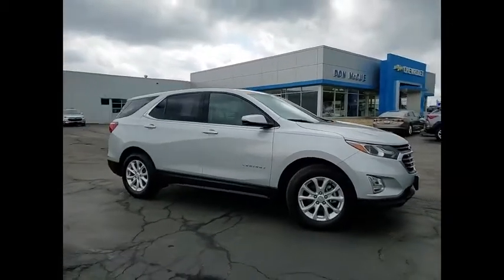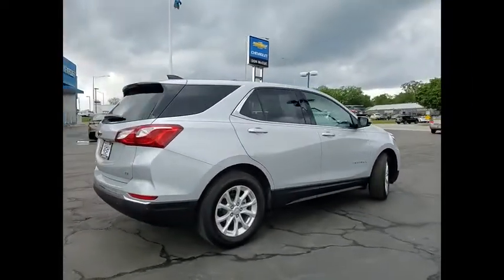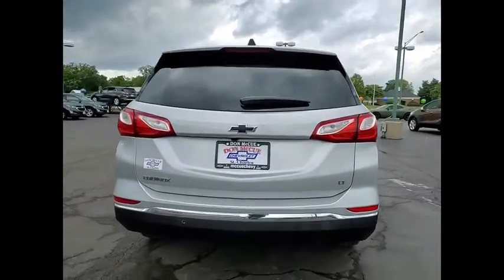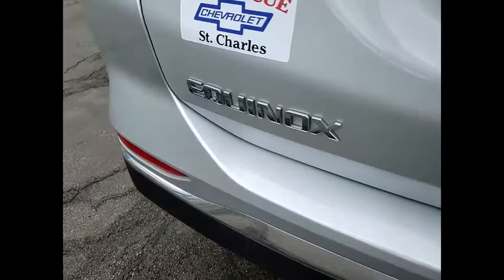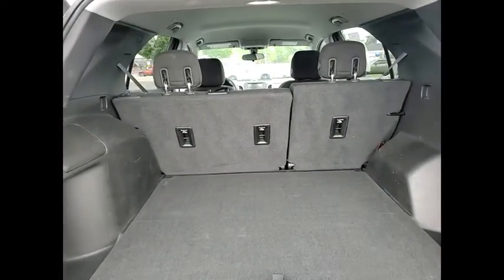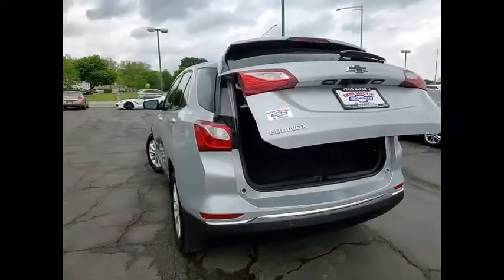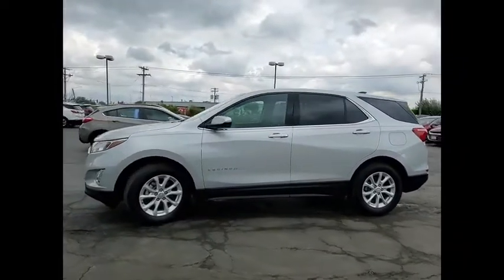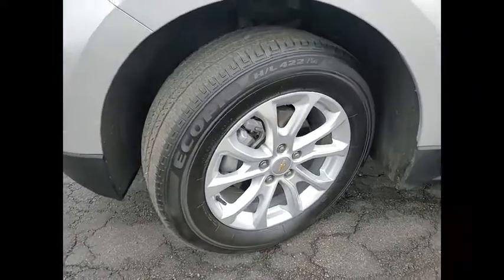2018 Chevrolet Equinox Used 210352A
2018 Chevrolet Equinox LT

Silver Ice Metallic 2018 Chevrolet Equinox LT FWD 6-Speed Automatic Electronic with Overdrive 1.5L DOHCbrbrRecent Arrival! 26/32 City/Highway MPGbrbrAwards:br  * JD Power Automotive Performance, Execution and Layout (APEAL) Study   * 2018 KBB.com 10 Best SUVs Under $25,000   * 2018 KBB.com Best Family Cars   * 2018 KBB.com 10 Most Awarded Brands